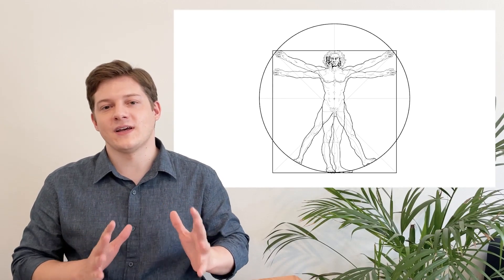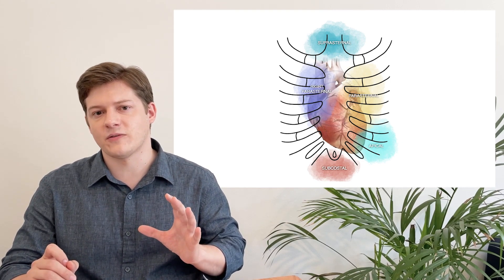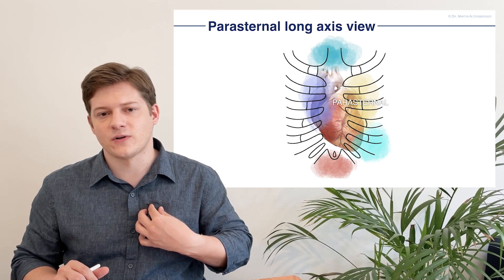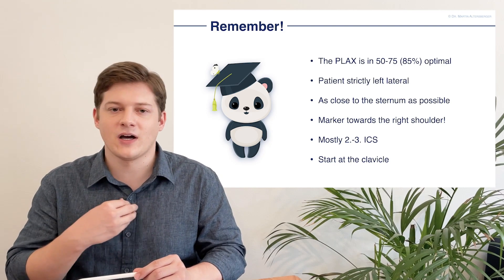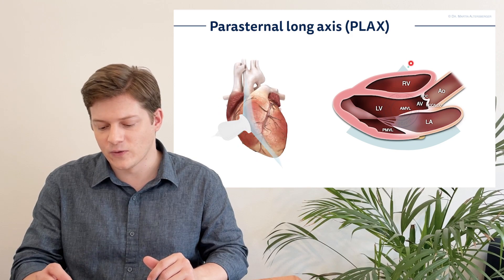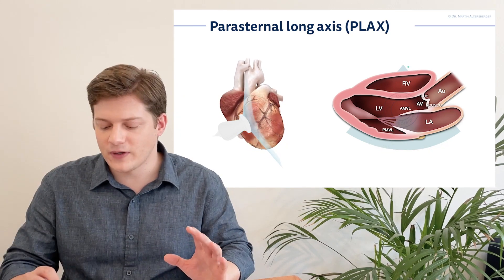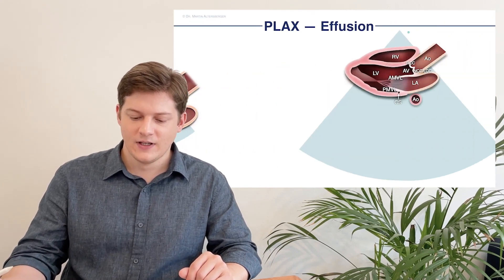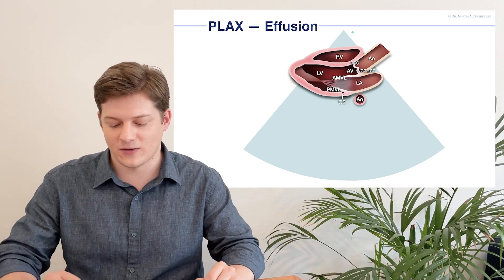〖Echocardiography〗 Parasternal Long Axis View (PLAX) part 1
The parasternal long axis view is THE view to start in each and every echocardiographic exam - in this Video you will see the anatomy you need to know and the first tips and tricks you will find helpful in your daily clinical practice.